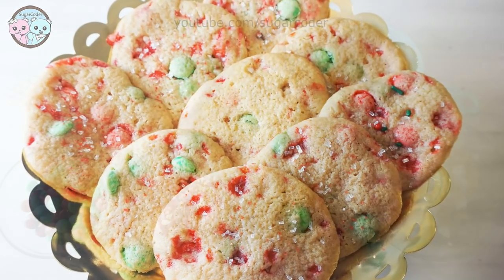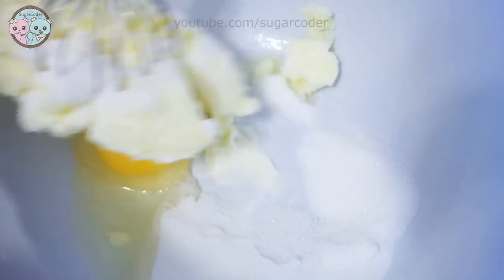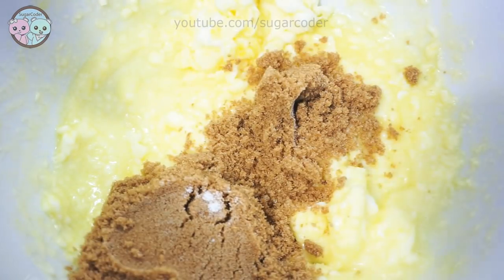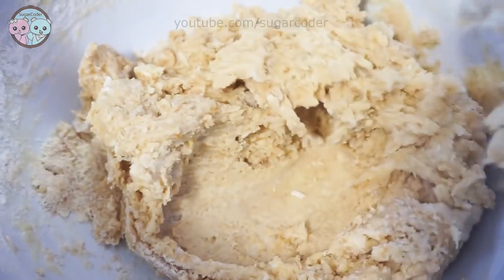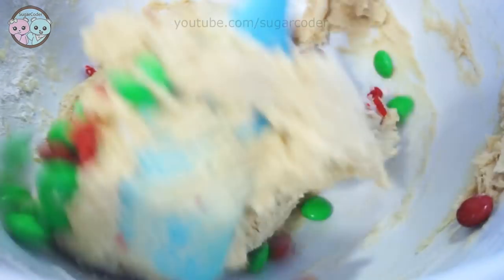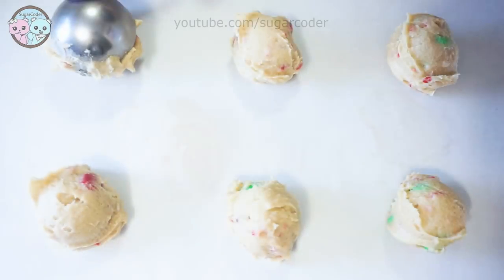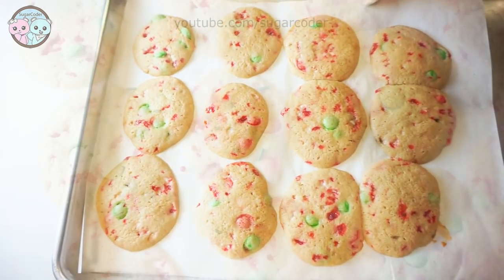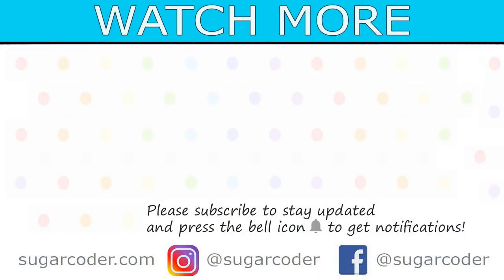PEPPERMINT CHOCOLATE COOKIES RECIPE, CHRISTMAS RECIPE IDEA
Ingredients:
- 1 & 1/2 cup all purpose flour
- 1/3 cup granulated sugar
- 1/2 cup brown sugar
- 1/2 cup M&M chocolate candies
- 1/2 cup crushed candy cane
- 1/2 tsp baking soda
- 1 egg
- 1/2 cup butter
- 1/2 tsp salt

Bake at 350 F. for 10-12minutes.

Makes 1-2 dozen cookies.

💎 TAG ME if you make something from my videos: @sugarcoder

❤️ © Sugarcoder®